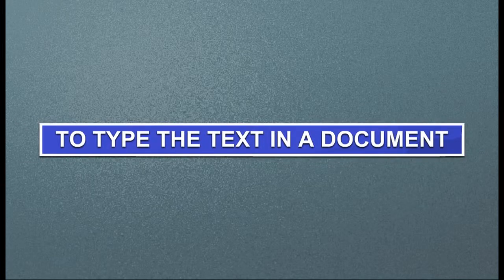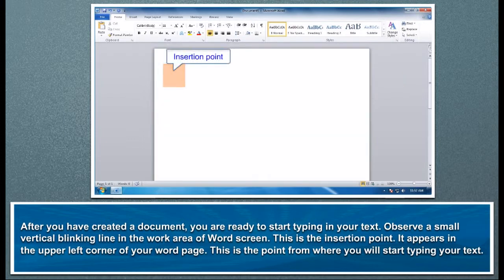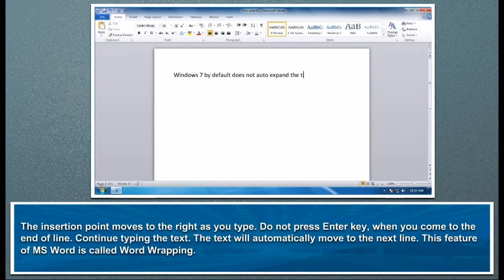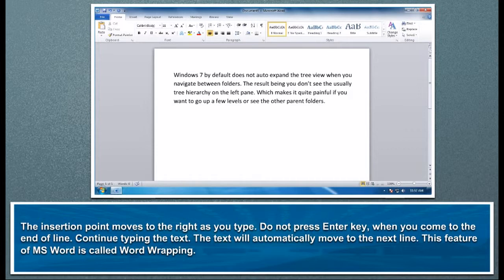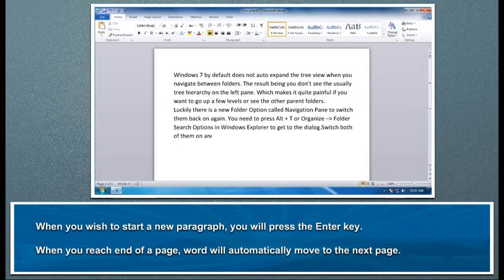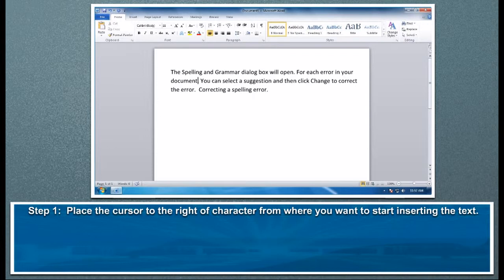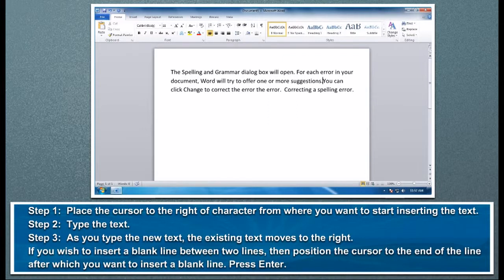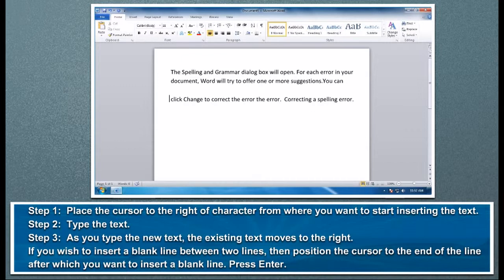Com5 Act6 2